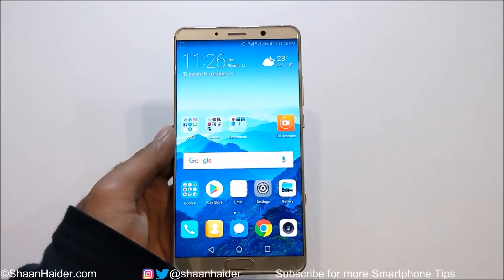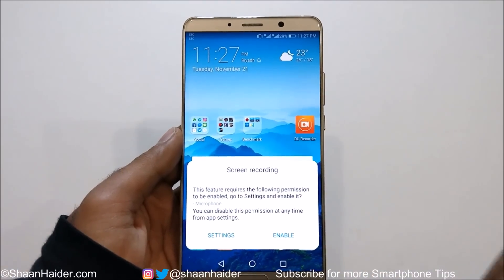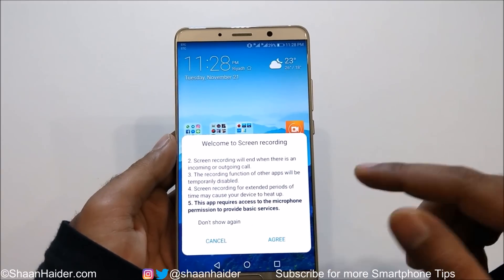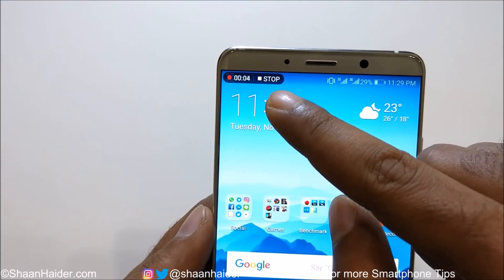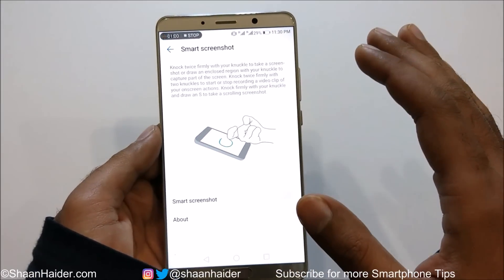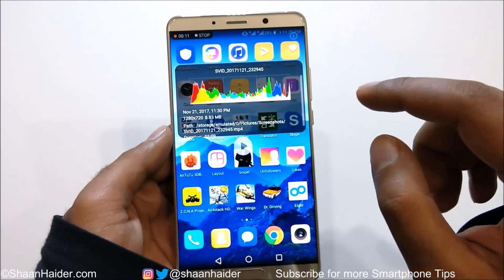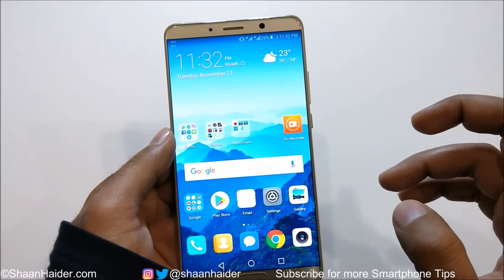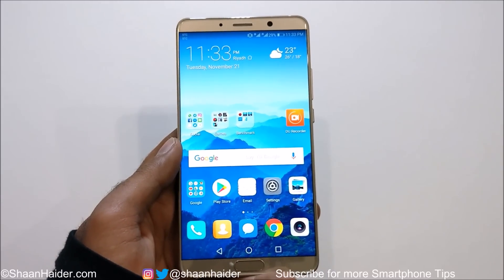How to Record Screen on Huawei Mate 10, Mate 10 Pro, P10, P10 Plus etc. (Three Methods)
A tutorial about how to record the screen of Huawei Mate 10, Mate 10 Pro, P10, P10 Plus or any Huawei smartphone without rooting and installing third-party apps.

►MUST-WATCH Huawei Mate 10 and Mate 10 Pro Videos :

Best Offer to Buy Huawei Mate 10 Pro

How to Use Private Space on Huawei Mate 10, Mate 10 Pro, Mate 9 to Create Two Entirely Different Phones